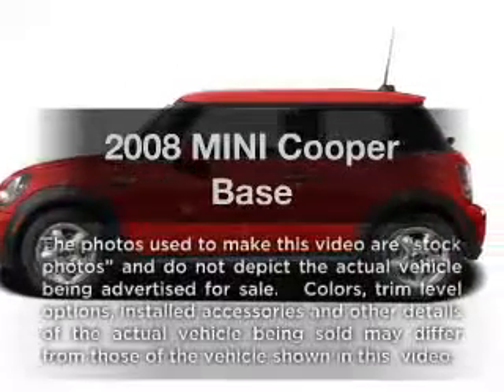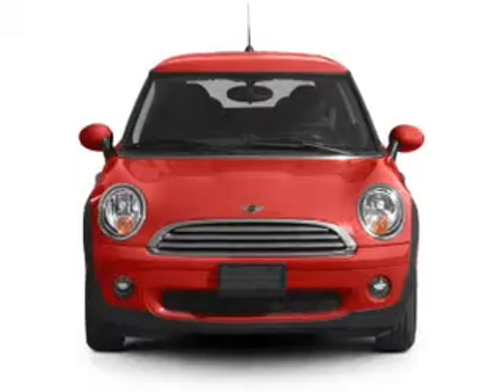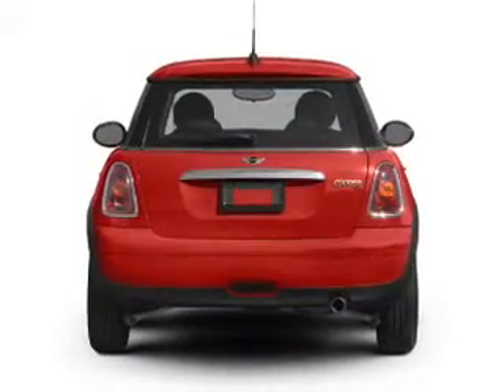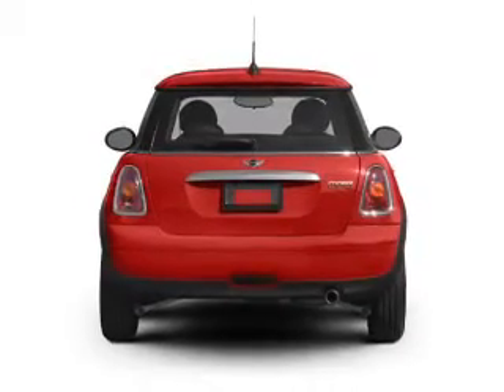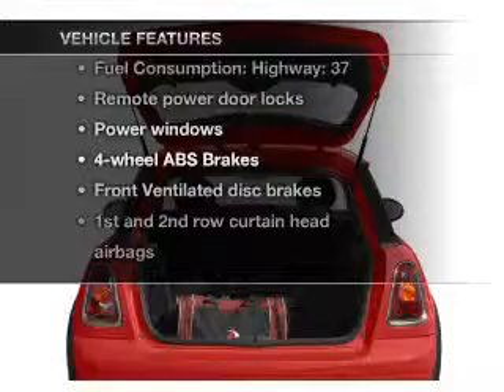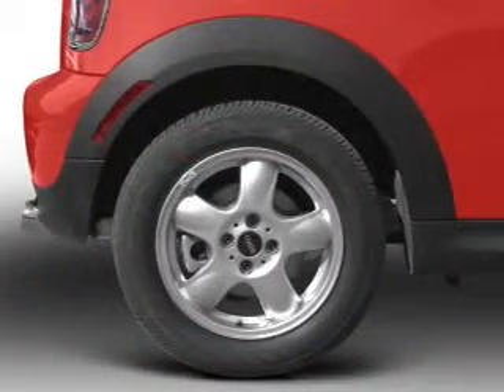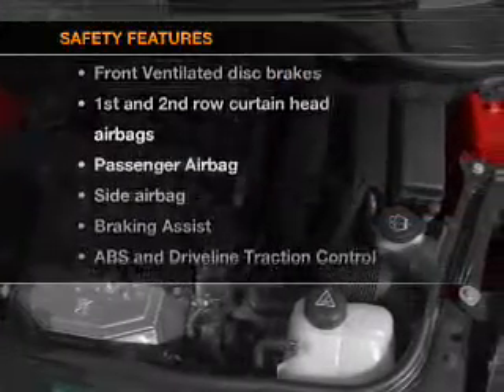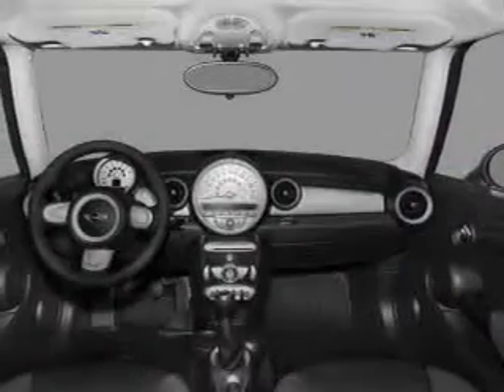2008 MINI Cooper - Cincinnati OH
Year: 2008
Make: MINI
Model: Cooper
Trim: Base
Engine: 1.6 liter inline 4 cylinder 16 valve
Transmission: Manual
Color: Red
Mileage: 20031
Address:
9673 Kings Automall Rd